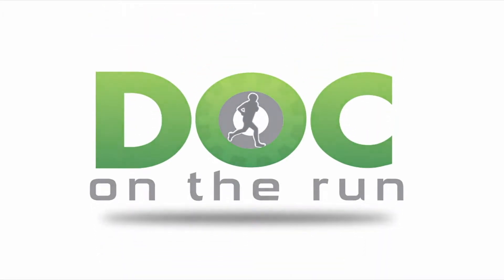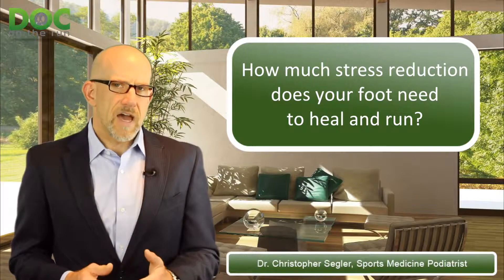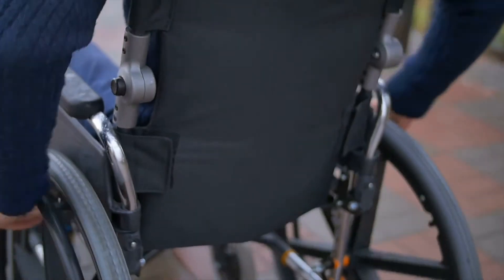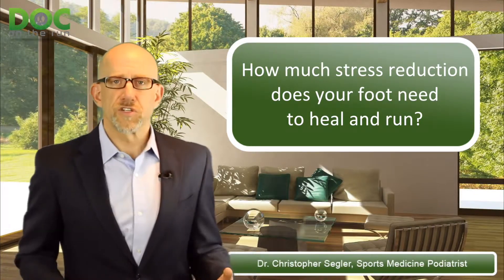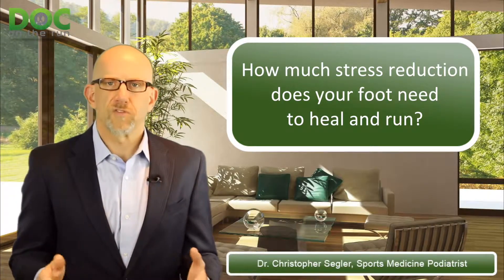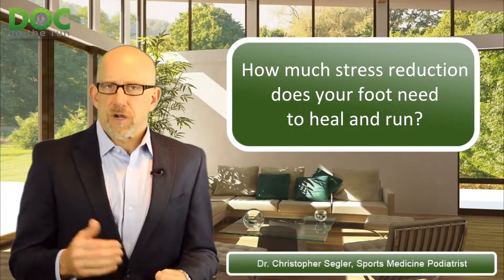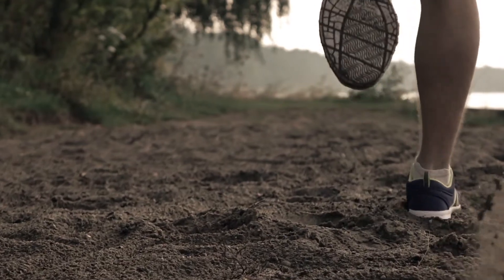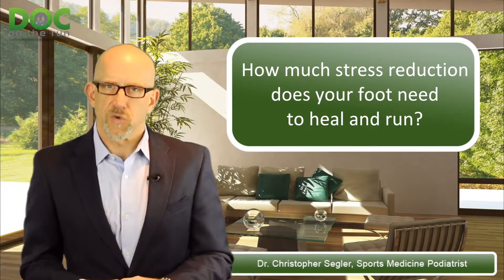How much stress reduction does your foot need to heal and run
Any over-training running injury is caused by too much stress applied to that one structure. Once it starts to heal and you are trying to return to running, you have to keep the overall amount of stress applied to that one healing structure low enough so it can continue to heal even while you ramp up your activity.

This video by Dr. Christopher Segler explains about how much stress reduction you need in your foot to heal while you continue to run.